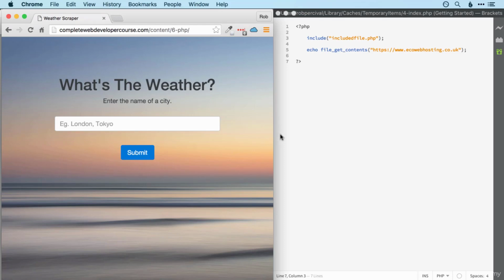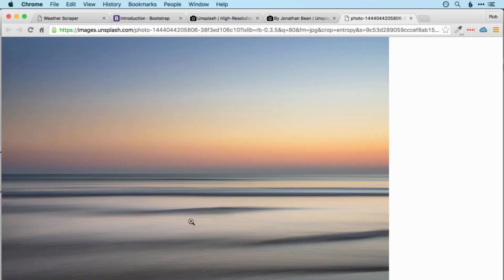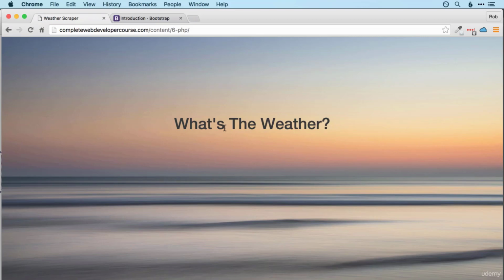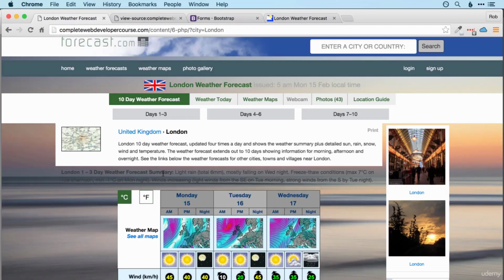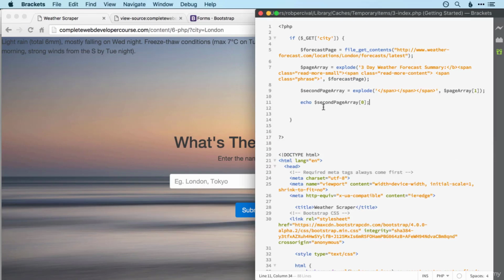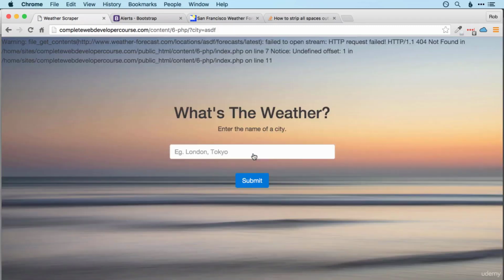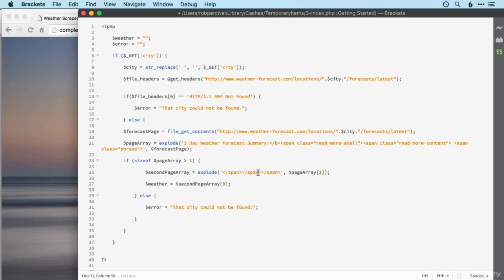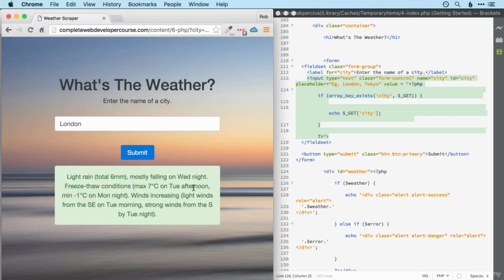PHP Lesson 12 Project Weather Scraper